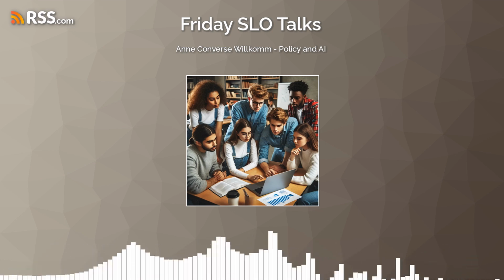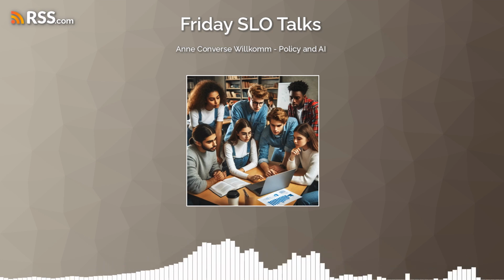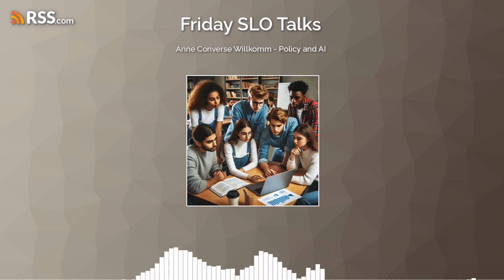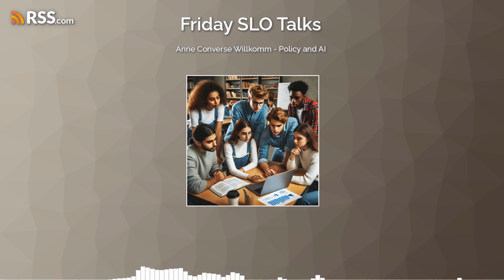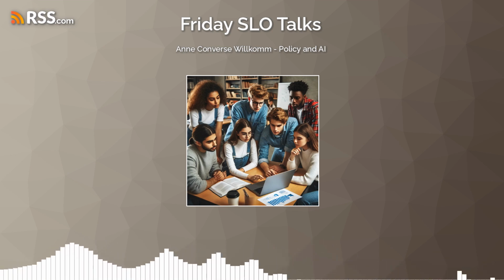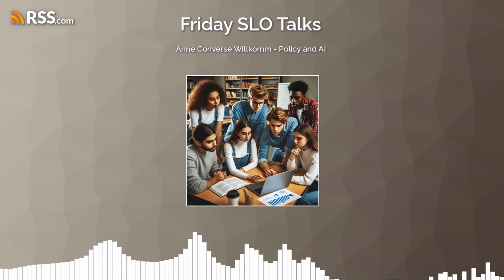Anne Converse Willkomm - Policy and AI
AI in Higher Education: Policy, Impact, and Ethics
Drawing from her experience as a faculty member and policy developer at Drexel University, Willkomm identifies critical focus areas as institutions adapt to the fast-evolving landscape of AI.
I. Policy Considerations:
Willkomm highlights the urgency of developing AI policies that address the needs of all stakeholders: faculty, students, and staff.
Faculty: Institutions must ensure faculty understand AI's capabilities, limitations, and ethical implications. Providing clear guidelines on responsible AI use in classrooms is vital for both educators and students. "We created documents to help faculty understand AI—what it truly is and how it can be used. Some are familiar with it; others avoid it altogether."
Students: Willkomm warns against over-reliance on AI detection tools due to their limitations and biases. Instead, she advocates for an educational approach that promotes ethical and responsible AI use over punitive measures. "We need to focus on education rather than punishment when dealing with students and AI."
Staff: Often overlooked in AI policy discussions, staff need clear guidelines on AI usage, especially for handling sensitive data. "Staff are frequently excluded from these conversations, which is problematic."
II. Potential Impacts:
Willkomm underscores the consequences of unclear or inconsistent AI practices.
Faculty: A lack of guidance leads to confusion and inequity in how AI is applied, creating disparities for students. "Inconsistent application of AI tools by faculty promotes inequity."
Staff: Ambiguity around AI usage can result in misuse, including unintentional breaches of data privacy. "Without clear boundaries, even unintentional misuse of AI could lead to serious issues."
Students: Navigating inconsistent AI practices across courses hinders students' learning experiences. "Students face challenges when AI usage varies from one class to another."
III. Ethical Considerations:
Willkomm strongly advocates embedding ethics into all aspects of AI integration.
Faculty: Educators should discuss AI ethics with students, model responsible use, and treat misuse as teachable moments. "We must talk to students about ethical AI usage and model it ourselves."
Staff: Establishing ethical guidelines for staff is essential, especially for work involving sensitive data. "Universities need clear rules on when staff can ethically use AI for tasks like assessment or reporting."
Students: Teaching students about AI ethics now prepares them for responsible use in their careers. "If we don't address AI ethics consistently, what are we truly teaching them for their future in industry?"
Willkomm's insights emphasize the importance of policies, equity, and ethics as institutions incorporate AI into education and operations.